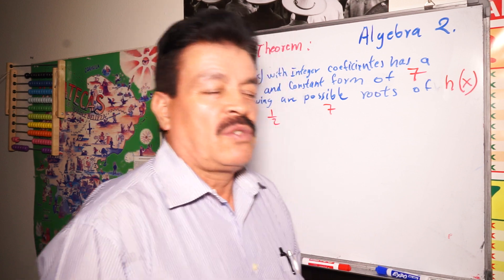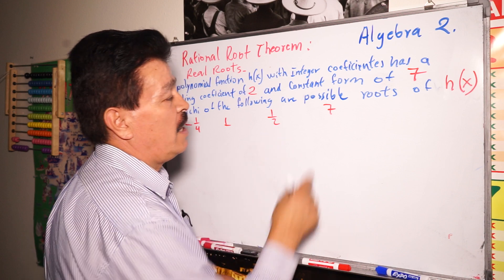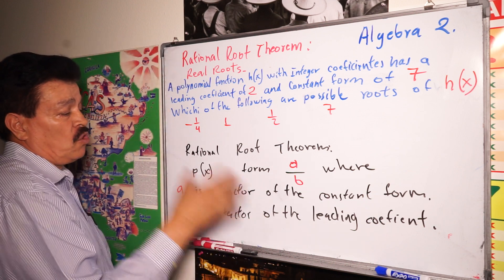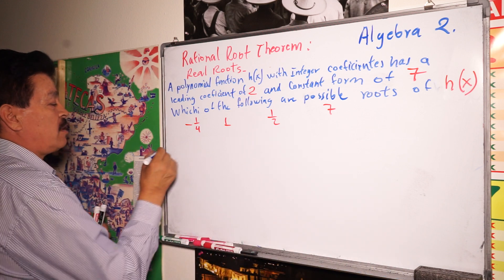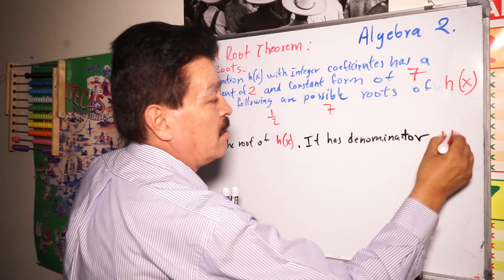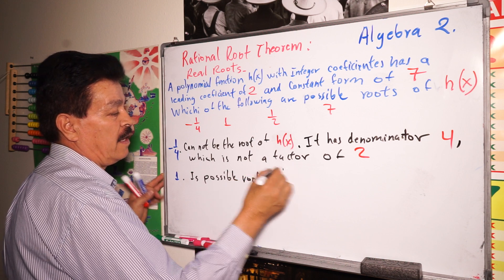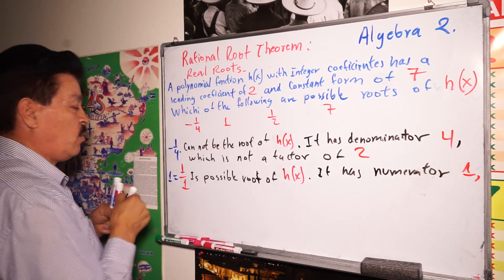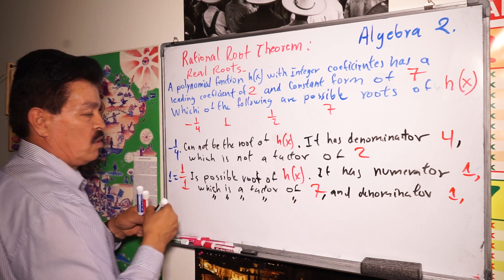The Secret of Rational Root Theorem: Real Roots | Algebra 2